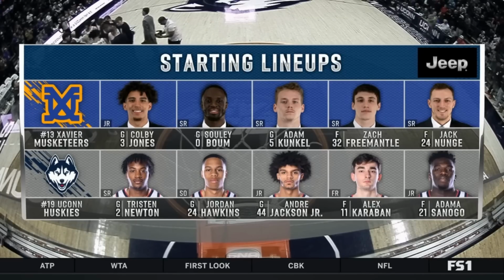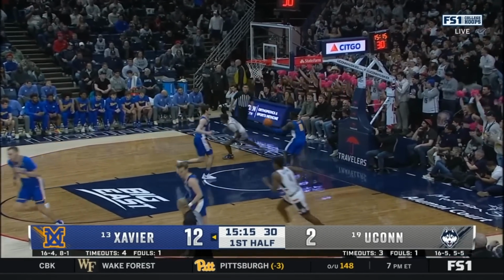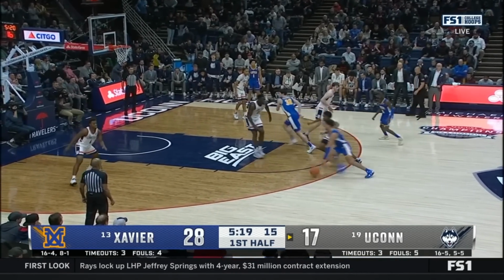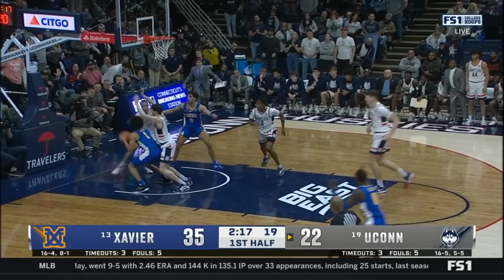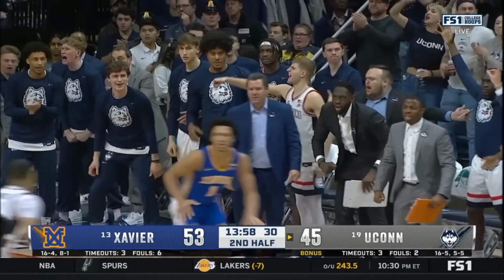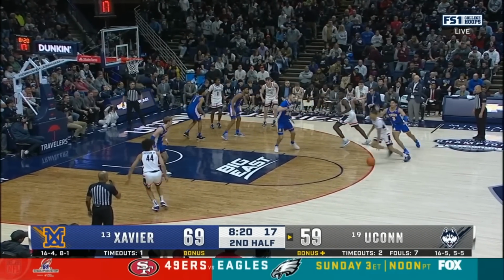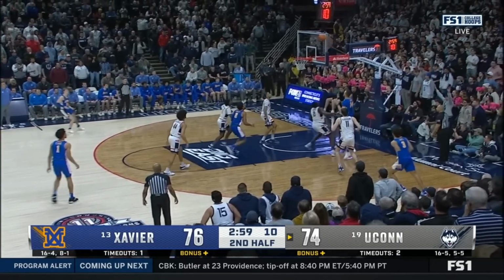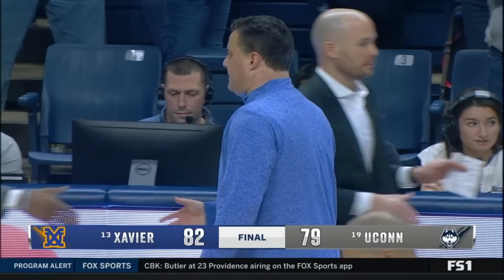#13 Xavier vs #19 UConn | 2023 College Basketball Highlights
Xavier vs UConn highlights from the 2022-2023 College Basketball Season